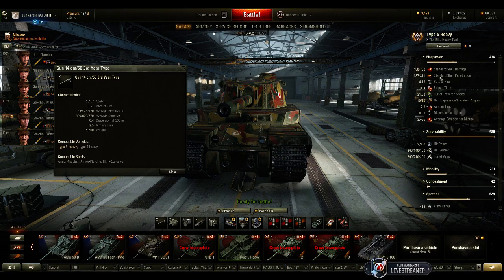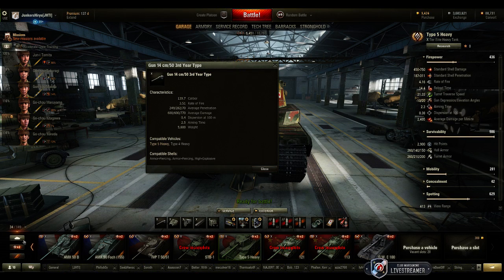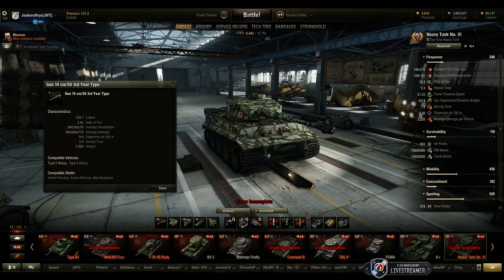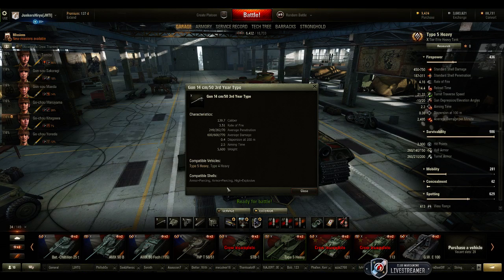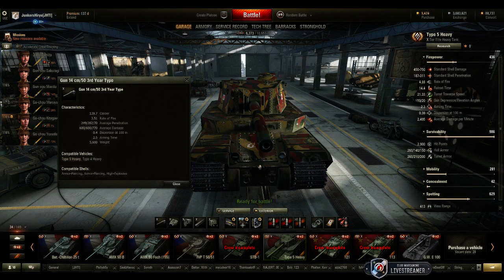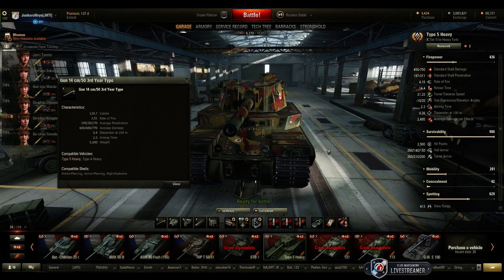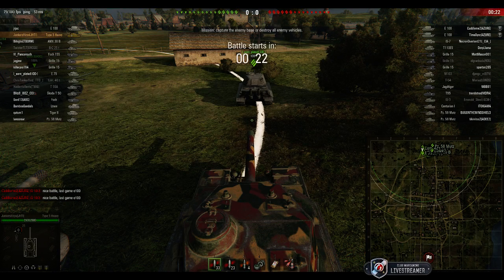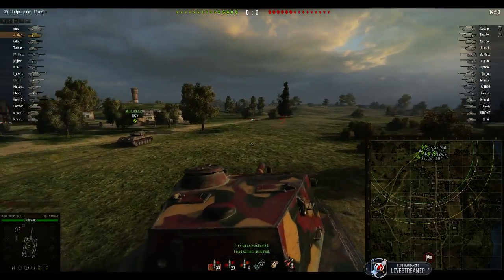Let's Look At: Type 5 Heavy + Replay!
From the WoT Wiki:

The Type 5 Heavy is a Japanese tier 10 heavy tank.

The Type 5, also known as the Type 2605, was one of the variants of the O-I superheavy tank, developed during WWII. The vehicle was planned to be used for breaking through fortified enemy lines and for coastal defense.

The Type 5 Heavy marks the end of its Japanese heavy line.